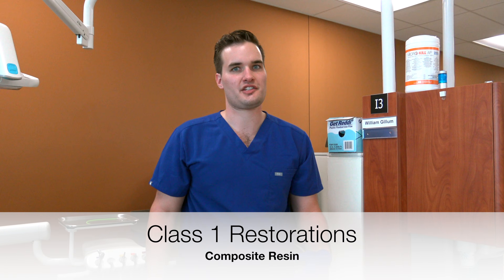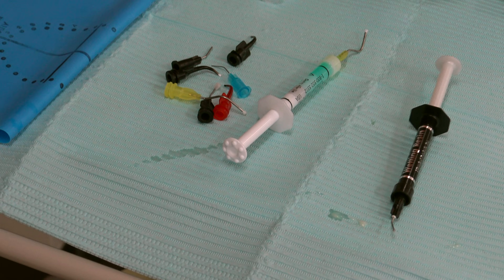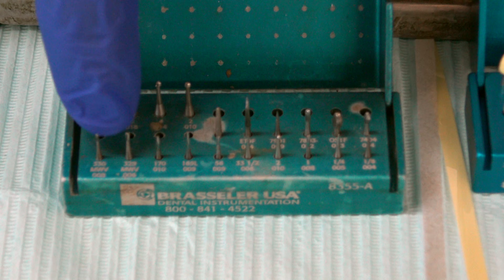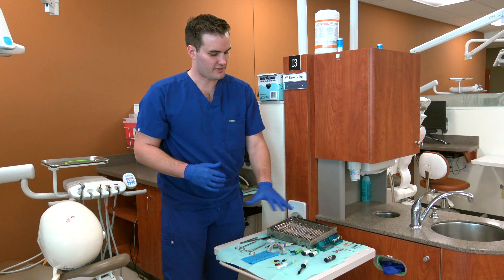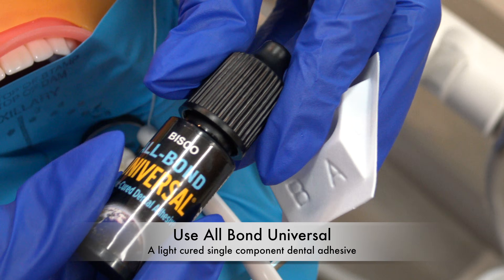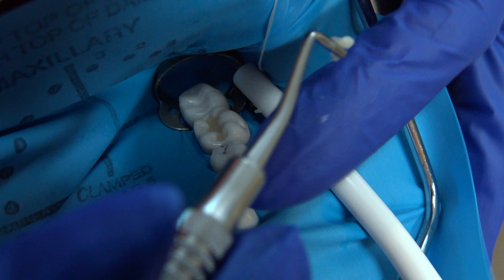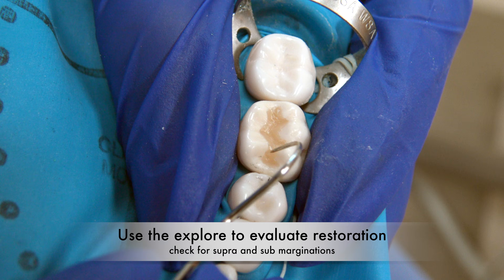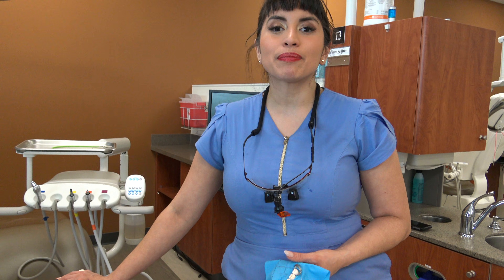Class 1 Resin Composite Restoration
This is an introductory video for pre-clinical simulation laboratory. DS1/DS2s can use this video as an introduction to armamentarium, steps involved and preparation for their Progress Assessment. DS3/DS4s can use this as a review to prepare for their clinical competencies. This video will cover rubber dam, adhesive bonding protocol, finishing and polishing and evaluation of final restoration.

To jump ahead in any section:
Rubber Dam 5:51
Adhesive Bonding Protocol 6:50
Finishing and Polishing 10:54
Evaluation of Final Restoration 12:07